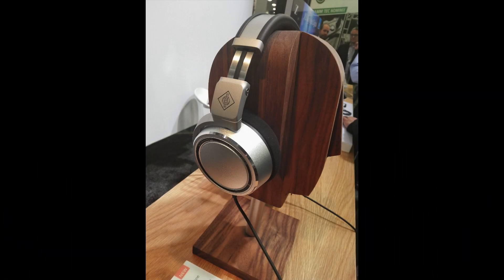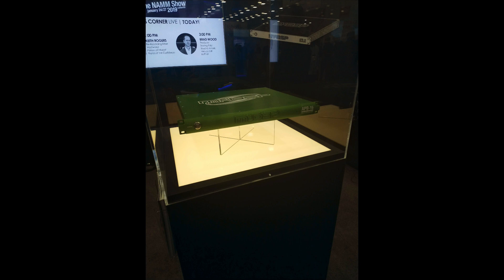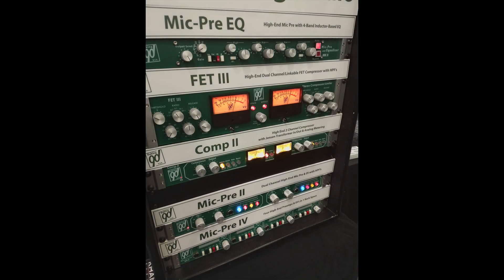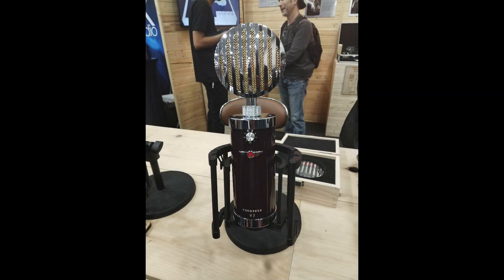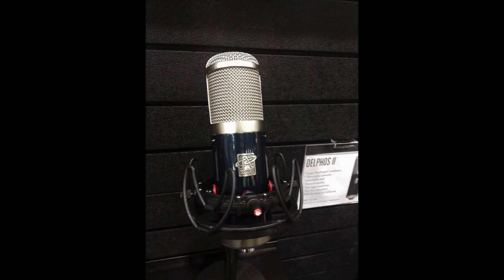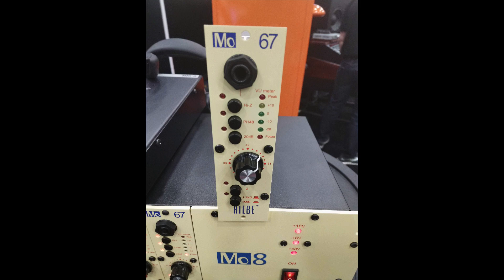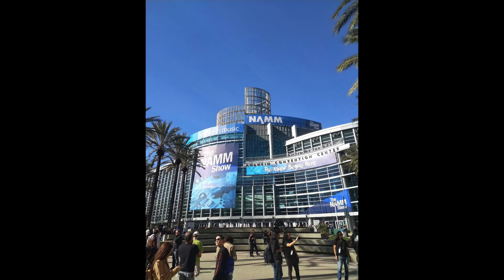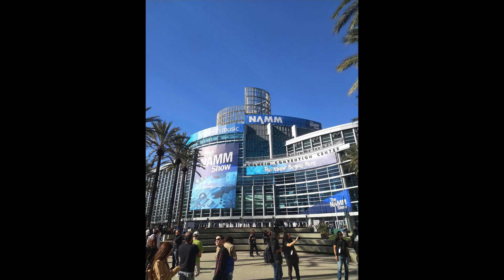WInter NAMM 2019 recap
This video covers some of the products I saw or got to check out at Winter NAMM.